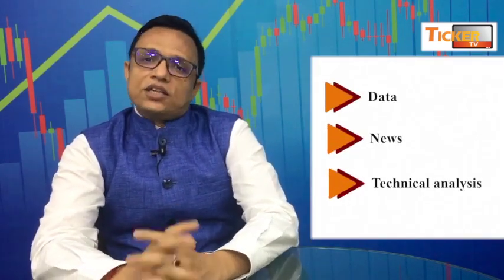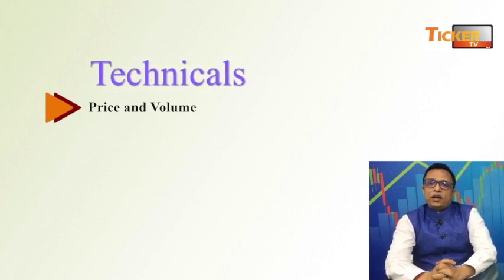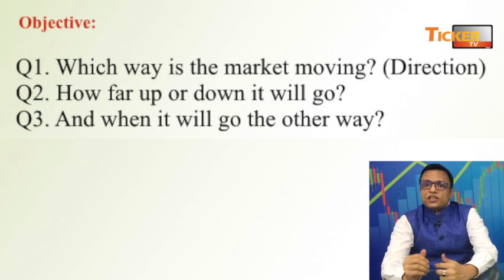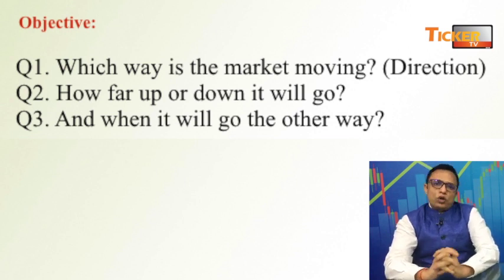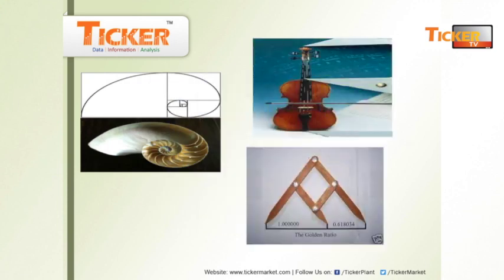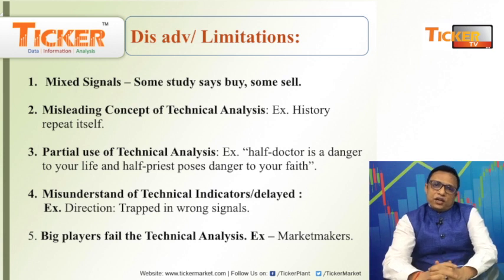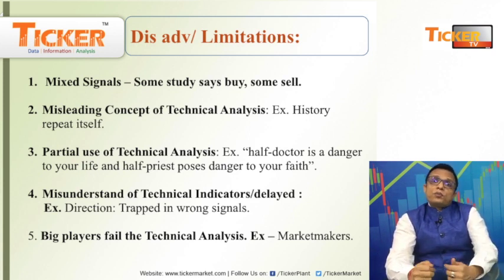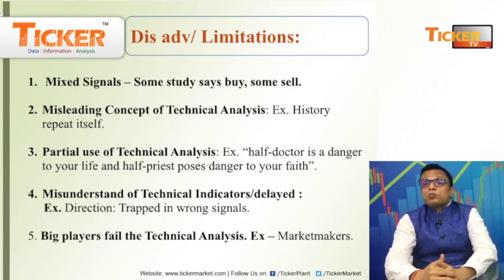Seekho Aur Seekhao- Advantages and Disadvantages of Technical Studies: Ticker TV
Tickerplant Limited, popularly known as Ticker, is one of the leading global content providers in the financial information services industry.    For  day to day challenges faced by MF Distributor, Brokerage reporting and back office MIS, TW offers three products    1. IFA - Individual Advisor    2. IFA PLUS  (Those who are having multiple agents)     3. Distributor Model  (Those who are having multiple presence).